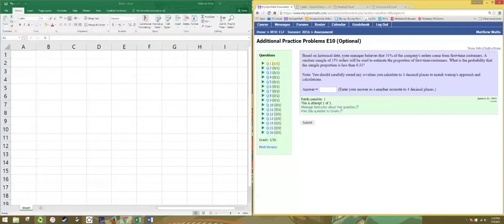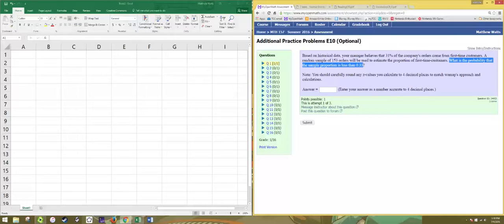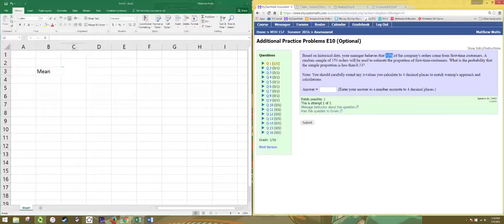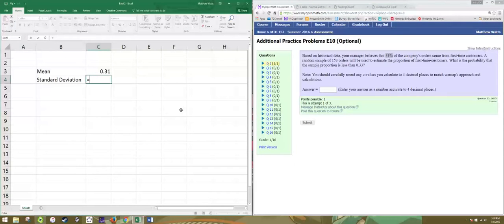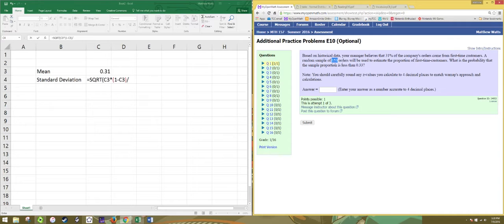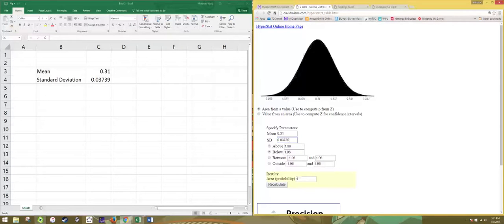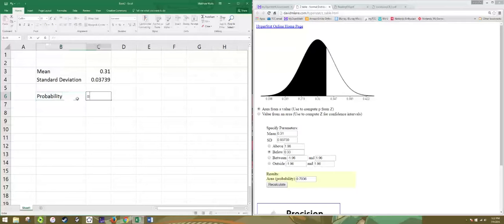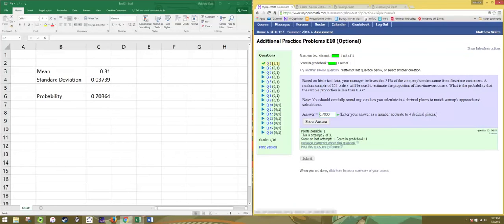Additional Practice E10 #1 Excel